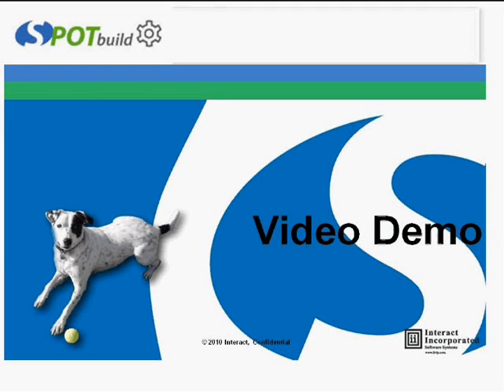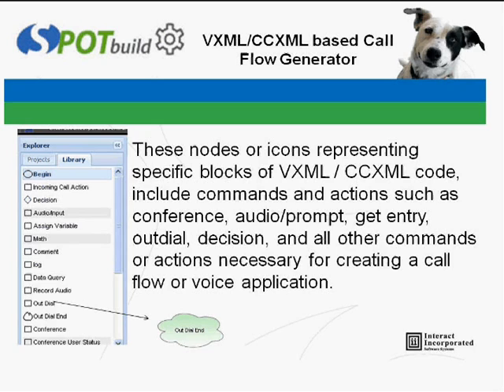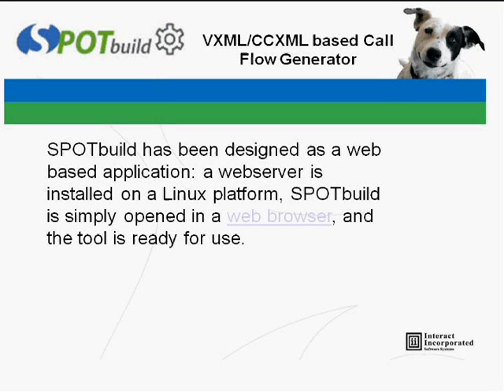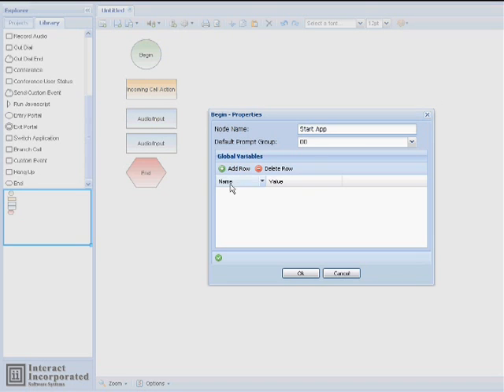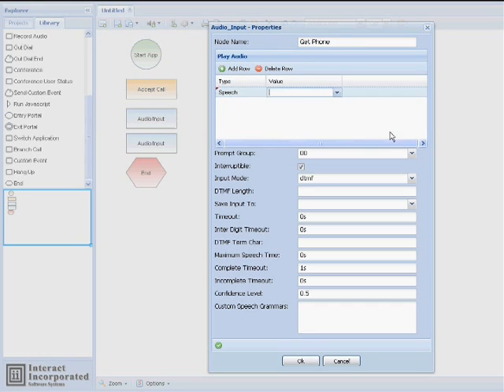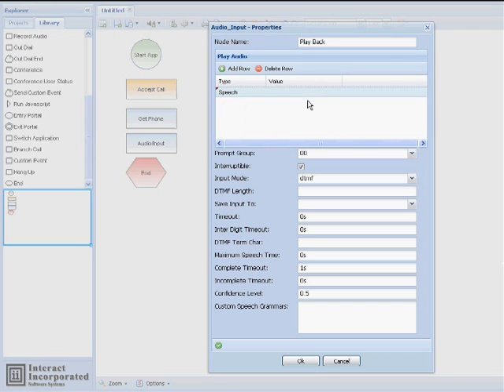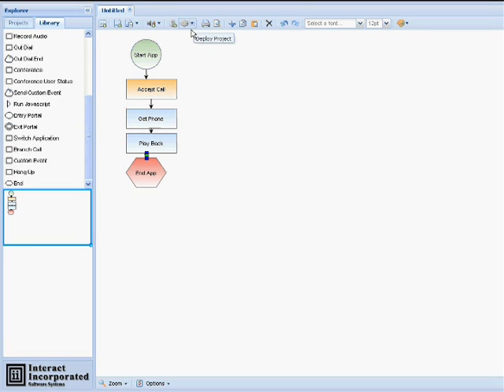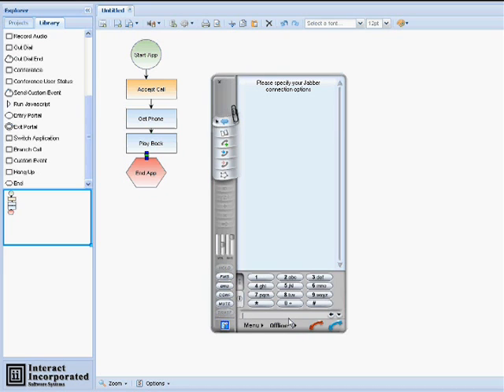SPOTbuild.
Why tie-up valuable resources and capital writing VoiceXML/CCXML applications by hand when Interact Incorporated can provide you with a cost effective, time saving alternative? This video will demonstrate SPOTbuild, Interact Incorporated's easy-to-operate graphical service creation environment for the design and deployment of call flows and voice applications. Watch how SPOTbuild gives even novice users the ability to easily operate, design, build and deploy voice applications without writing a single line of code